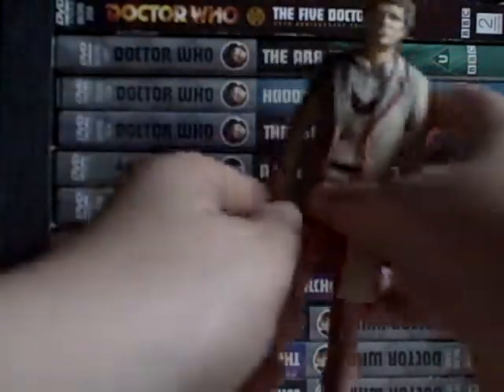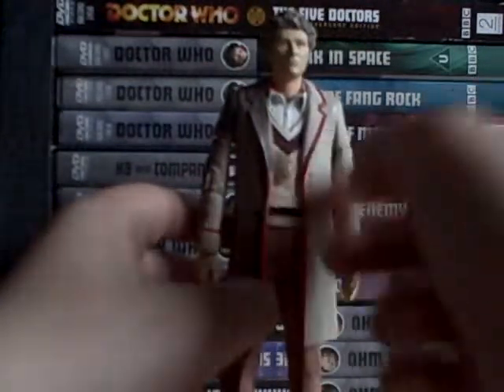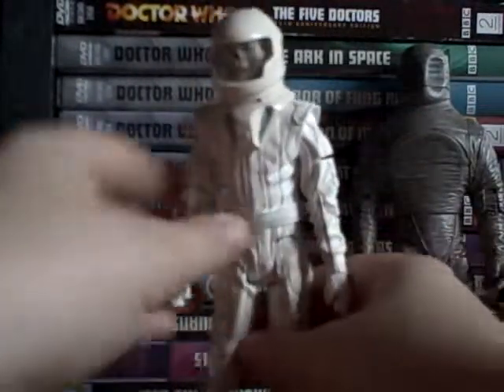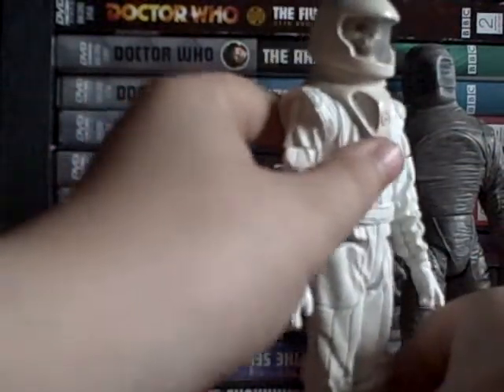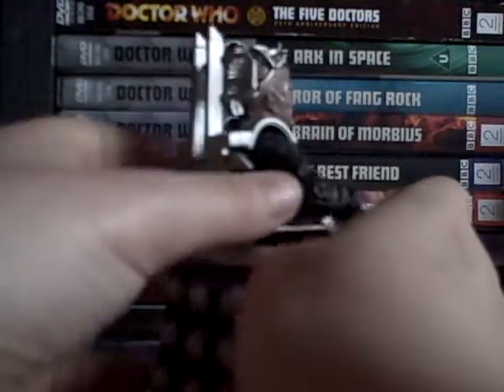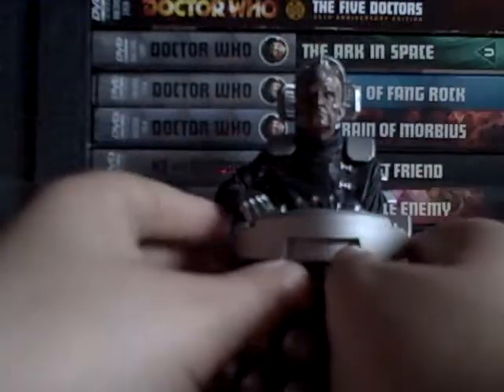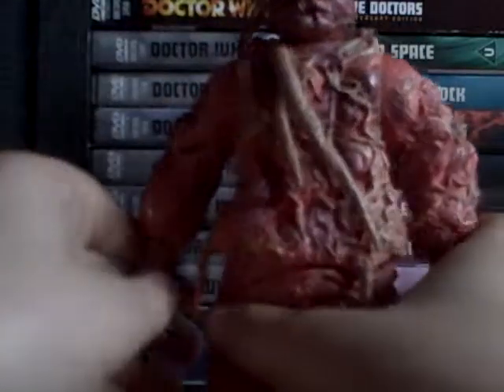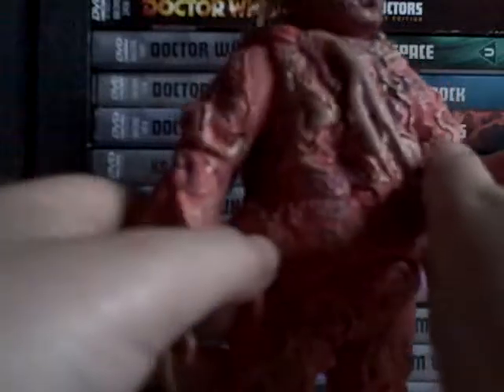my top20 dr who figures of 2010 part2